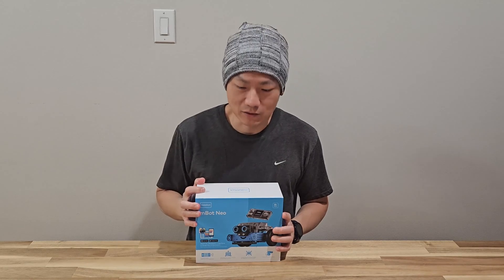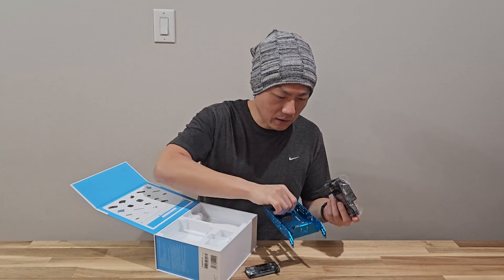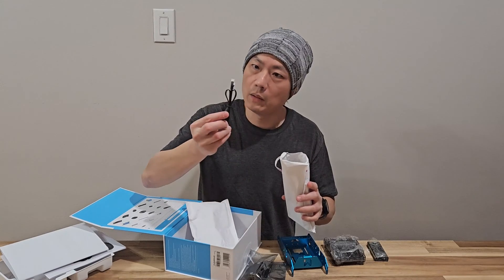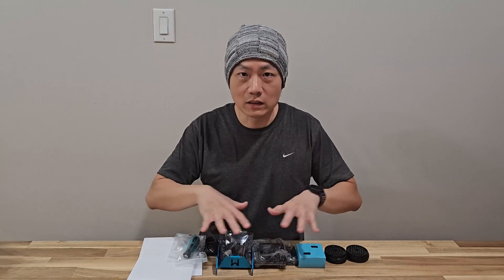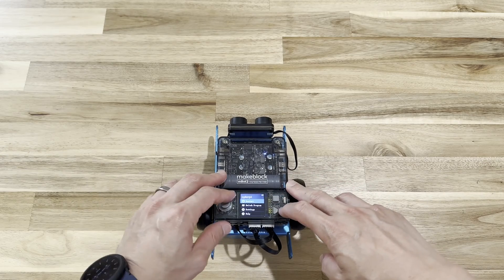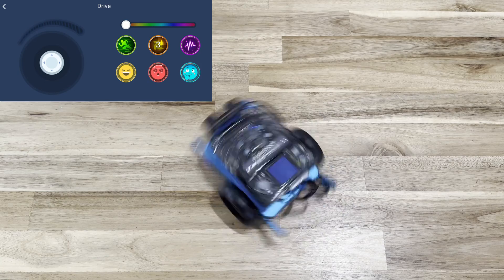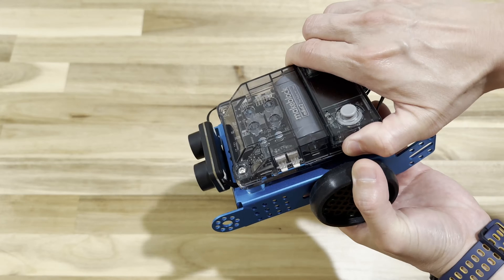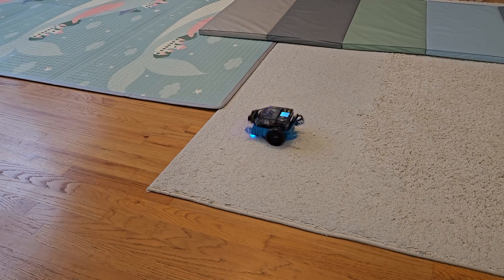Meet mBot Neo: The Ultimate Robot for Young Engineers